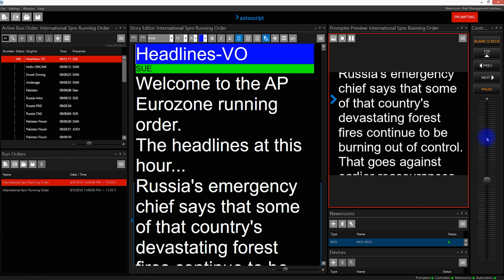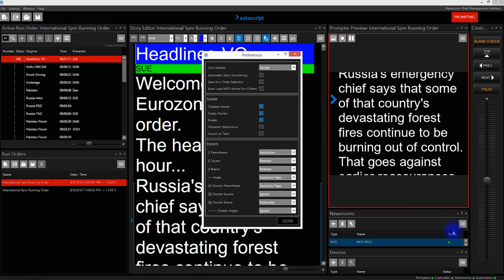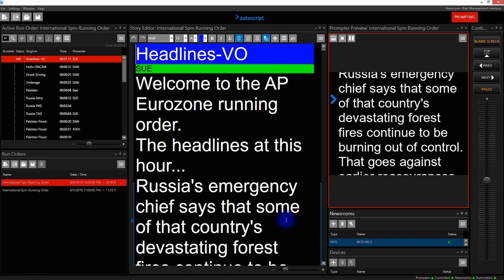WinPlus-IP How To: Automatically Recall Run Orders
A short tutorial explaining how rundowns can be automatically recalled when WinPlus-IP is started.